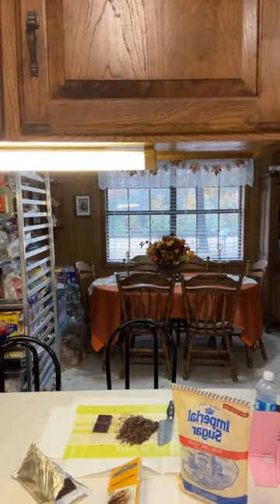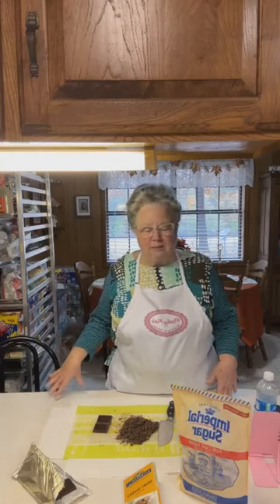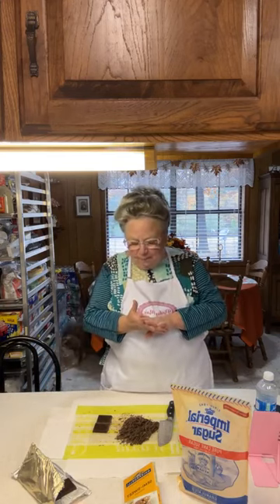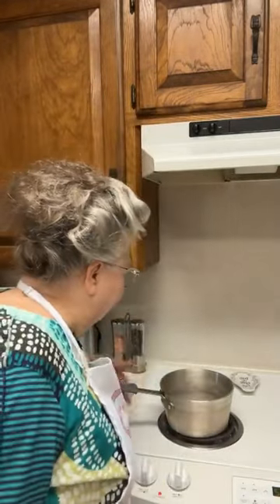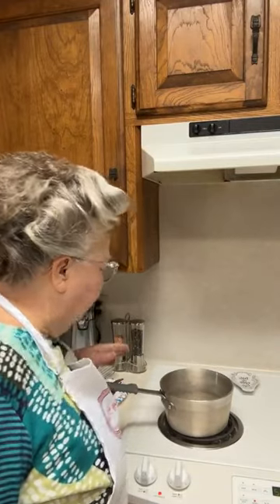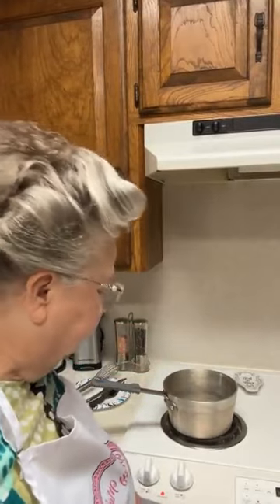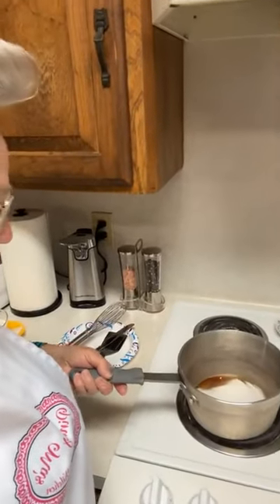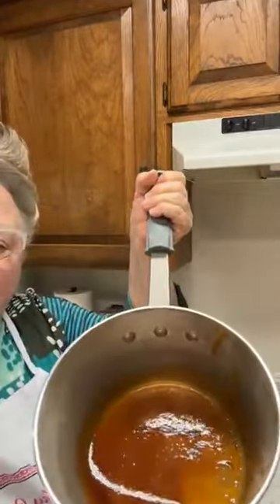Chocolate Caramel Sauce